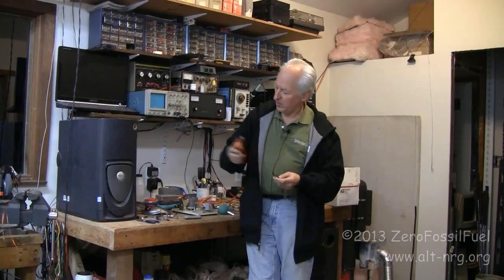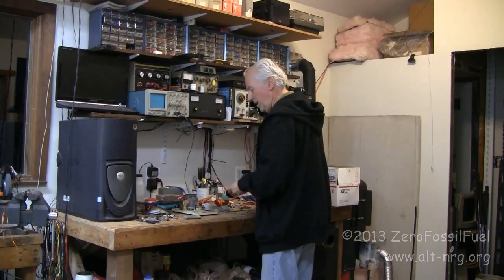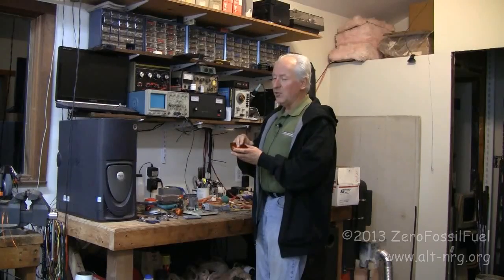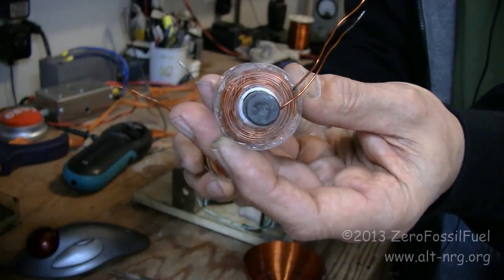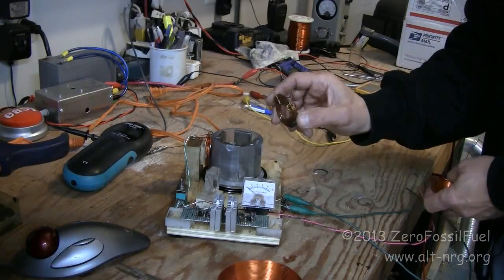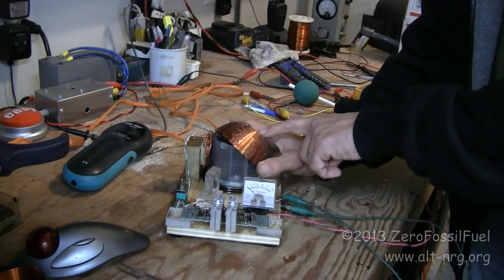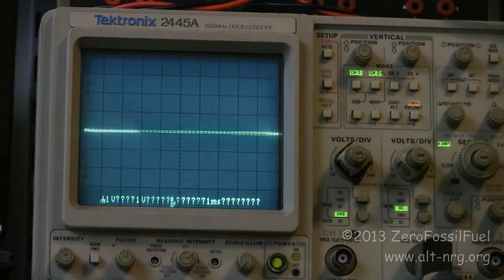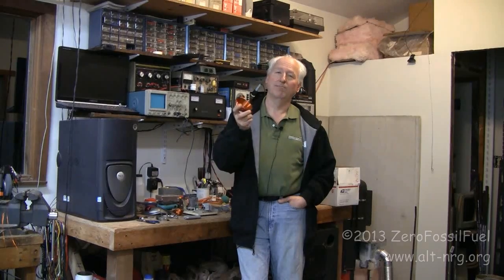#330 Zero Lenz dynamo Not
The coils used in this video series are up for auction! Auction ends Nov 1, 2014 at 12pm EST. Jumped the gun in my last video without considering all the parameters for testing. While I did not yet defeat Lenz, I did observe some very peculiar characteristics of the half sphere coil that definitely warrants further testing.